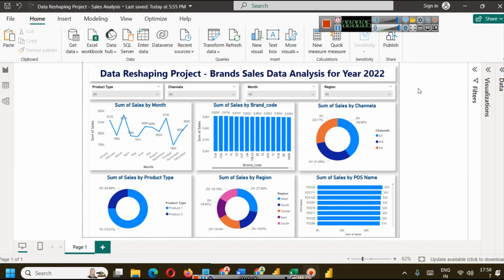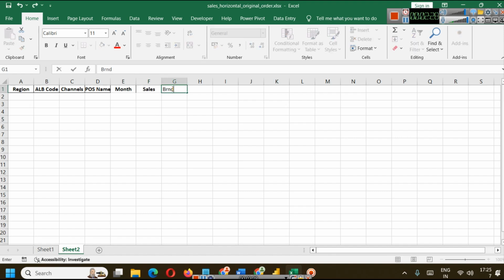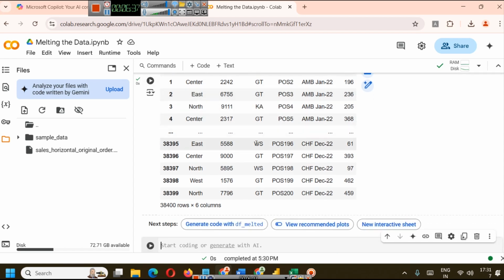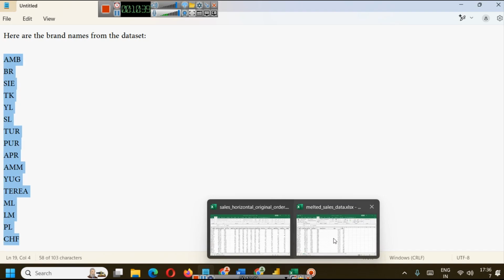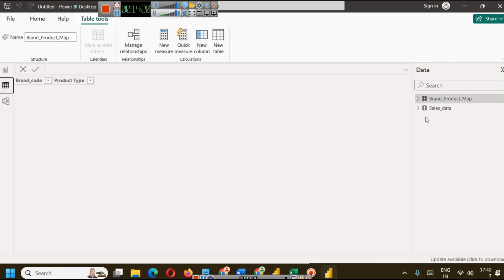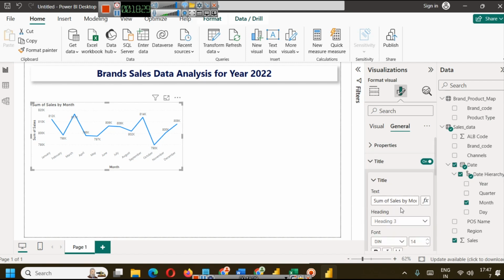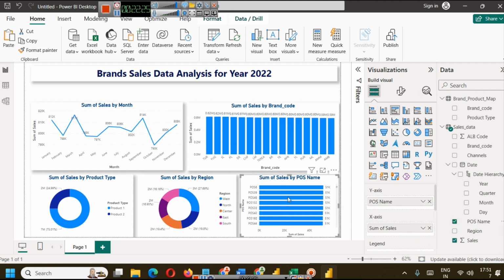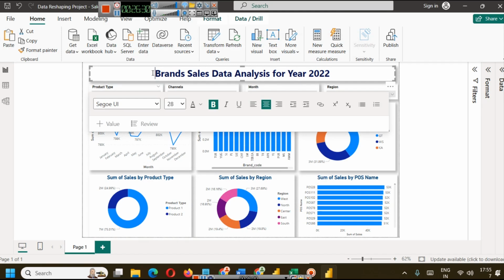Data Reshaping Project - Brands Sales Data Analysis - Power BI and Python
The dataset is in a wide format where sales data for different brands and months are spread across multiple columns.